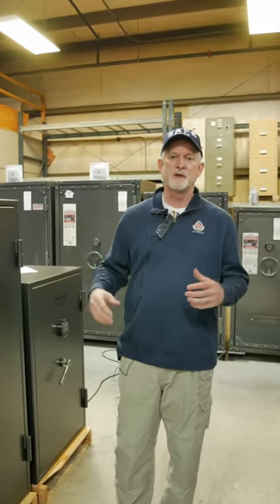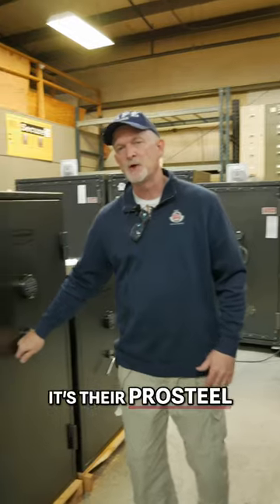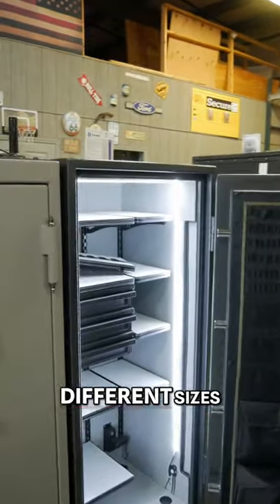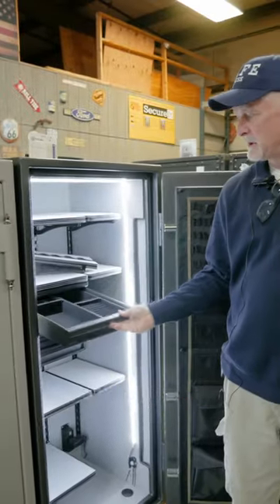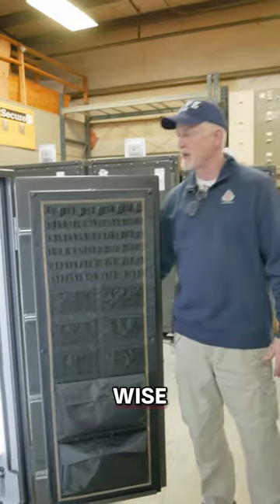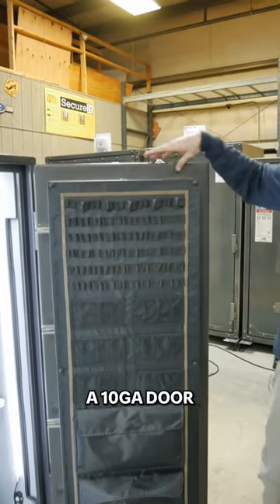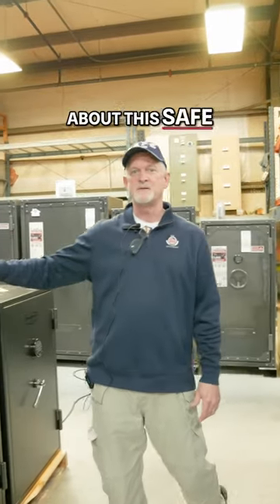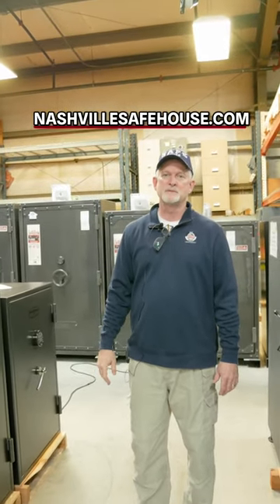New Name, Same Security | ProSteel Deluxe Home and Jewelry Safes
Check out the Brand New Deluxe Home and Jewelry Safes released by ProSteel!

11 Locking Pins
UL Listed Electronic Lock
10-Gauge Steel
Cantilevered Modular Shelves
ProSteel Door Panel
LED Light Package
Electrical Outlet